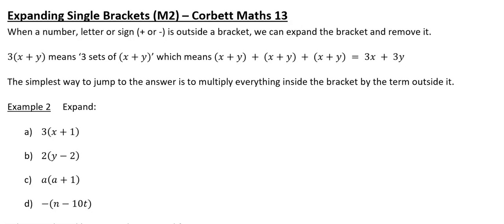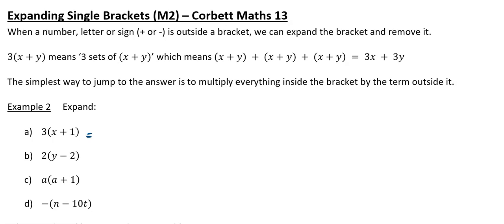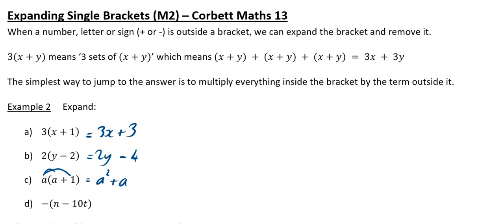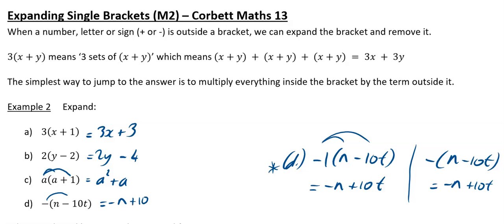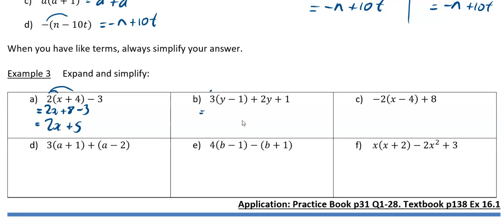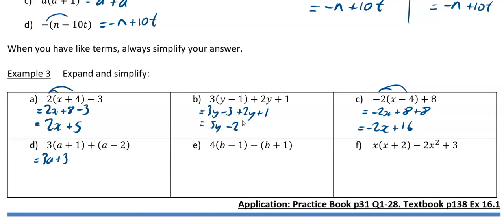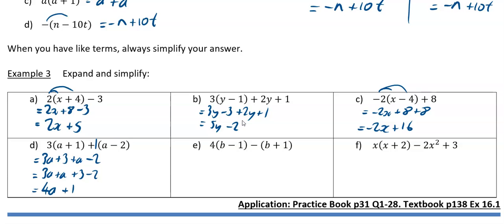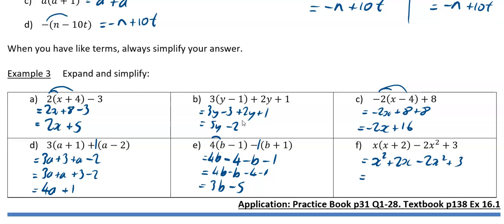Expanding Single Brackets